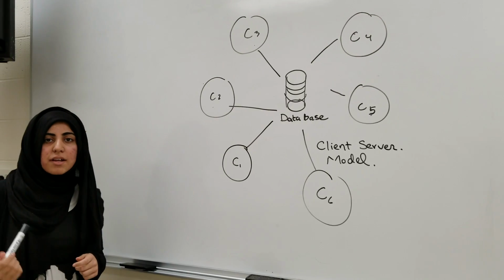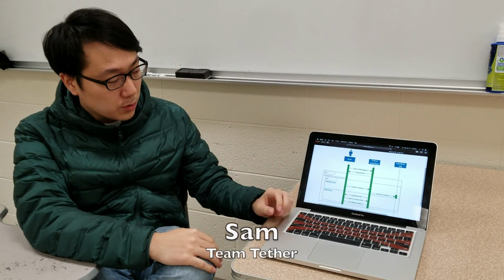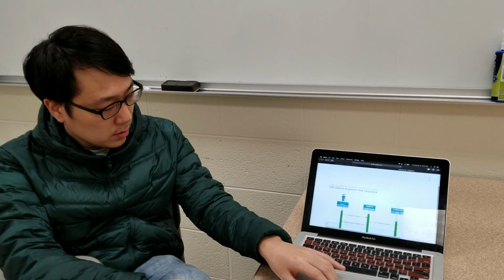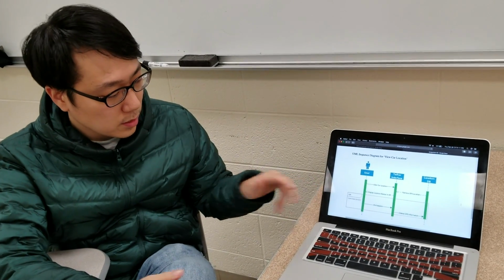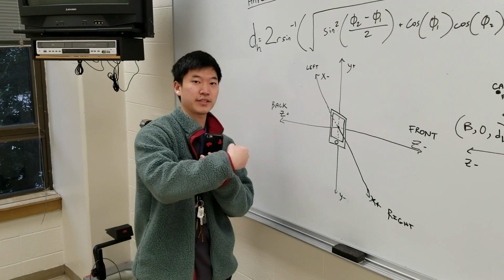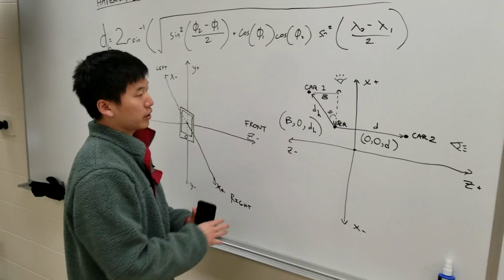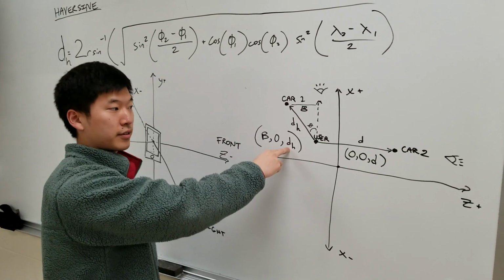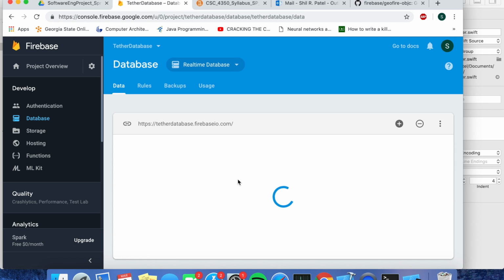Tether Implementation Update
Tether's system modeling, implentation, and testing.